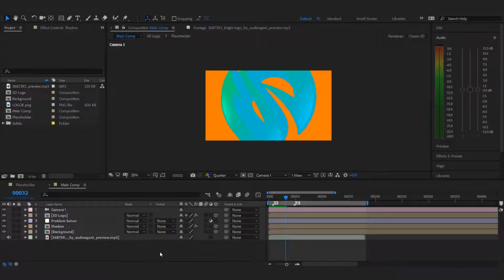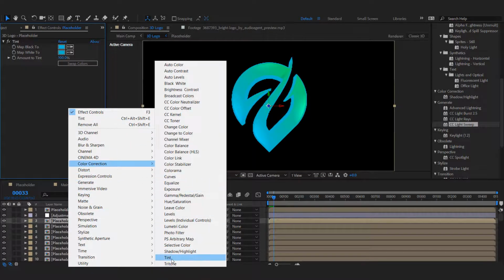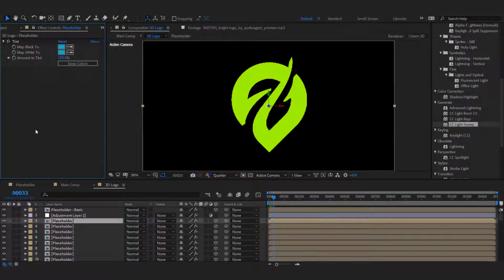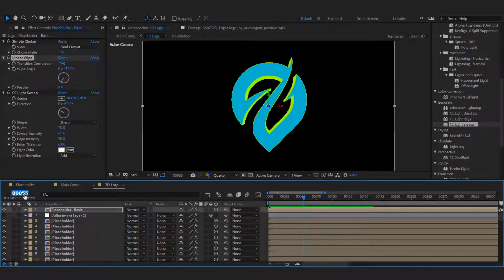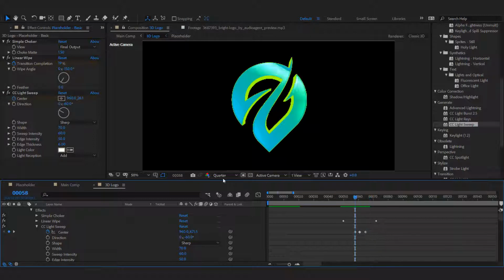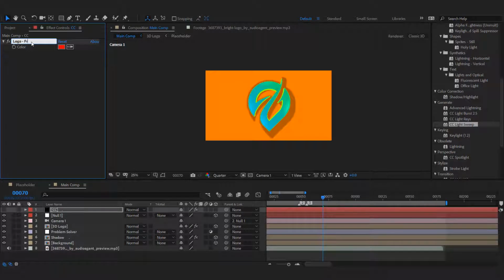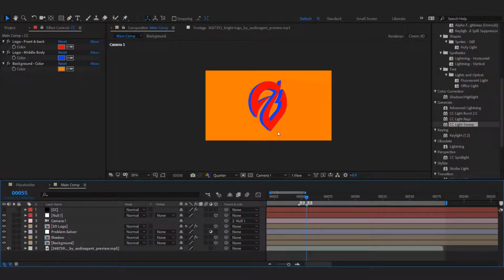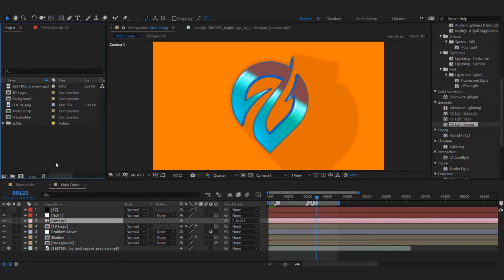Beginner Full AE Project Corporate logo Intro // 7 // Colors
Here you will learn how to color the logo and use it.